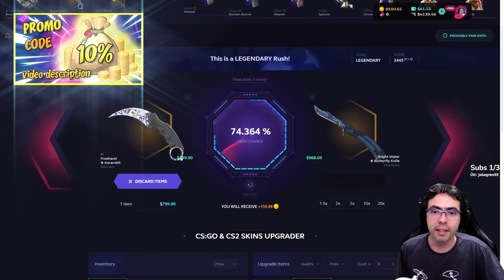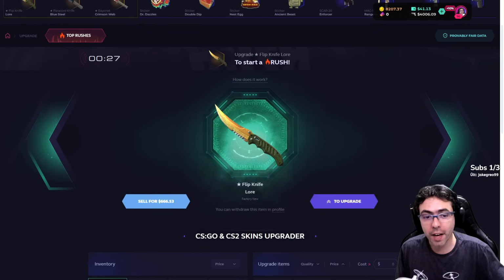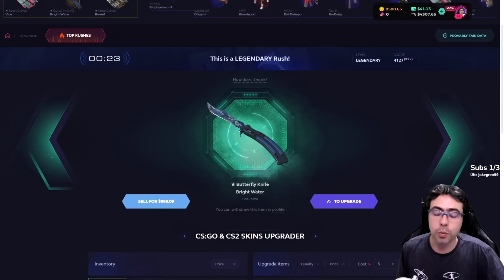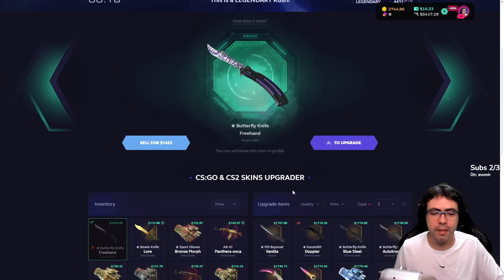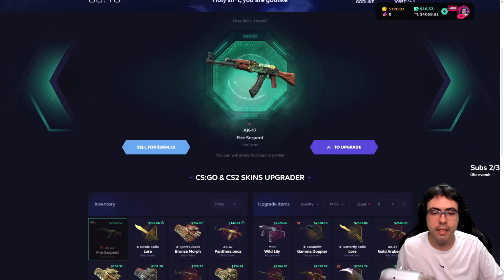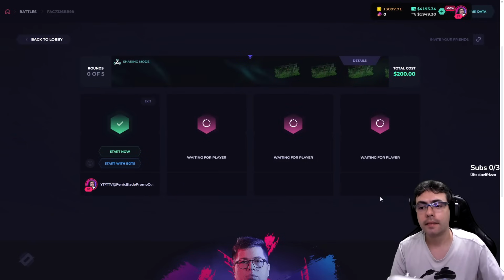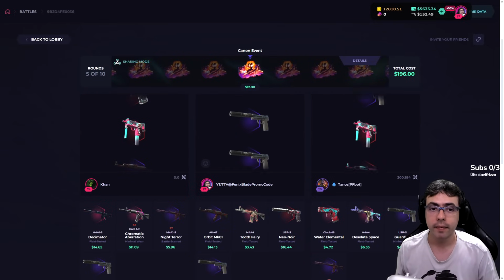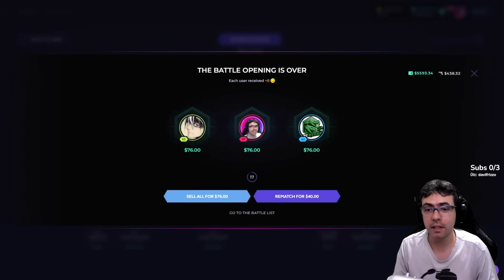🔥This upgrade is a monster!🔥 - SKIN CLUB PROMO CODE 2024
► Hey guys! This is another video in partnership with SkinClub, take advantage of my promotional link above to get a 10% bonus on your deposit, LET'S WIN SKINS!! from lvl 3 onwards you have free daily boxes, as you go up more levels, more boxes per day!! By earning event tokens you can open boxes for free, participate in sweepstakes and participate in the leaderboard to win prizes at the end of the event.